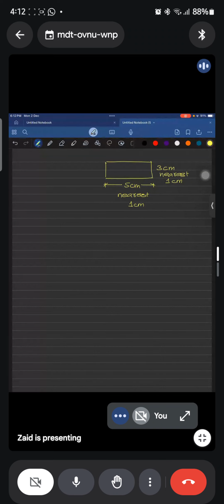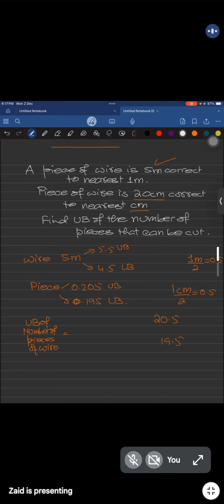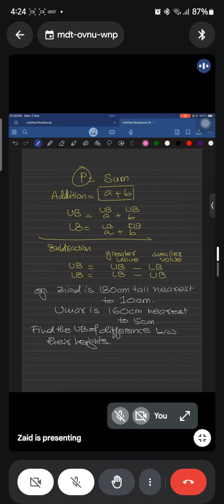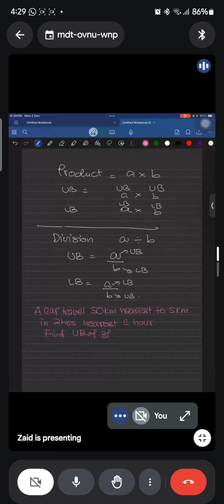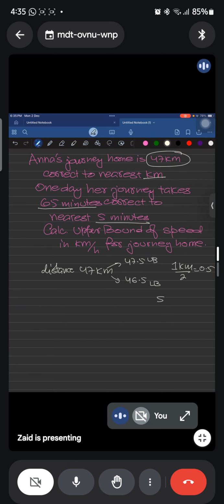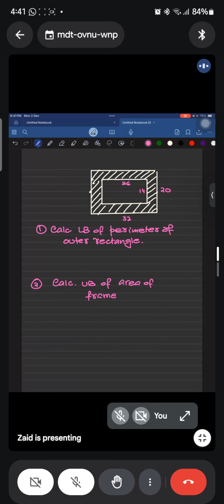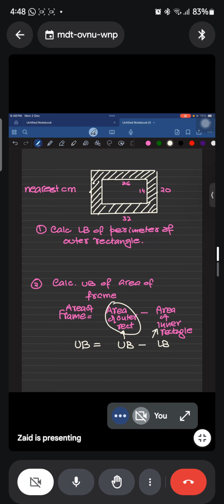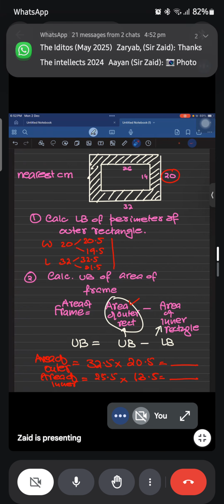Maths (Estimation) 2/12/24